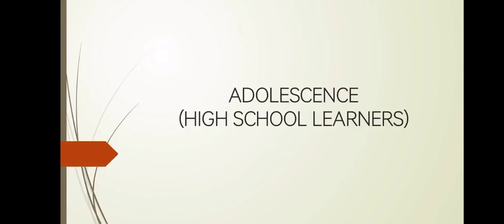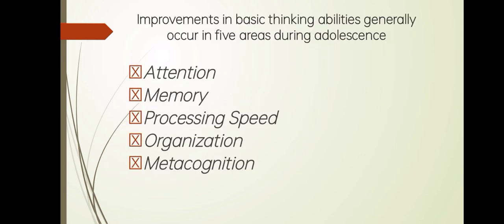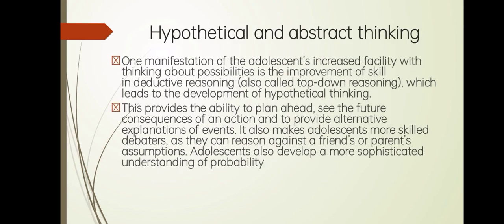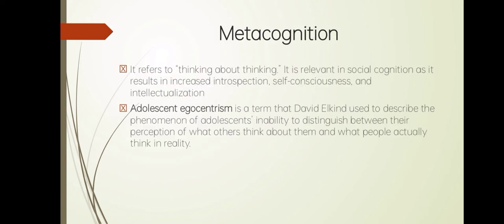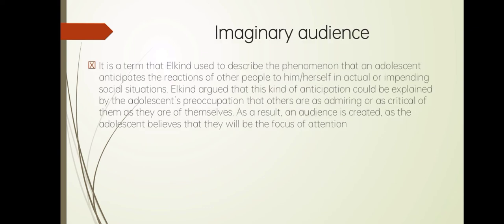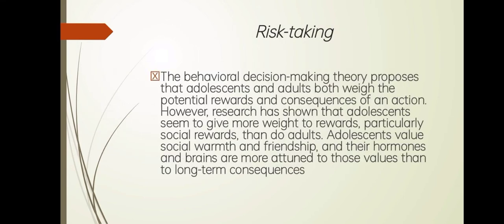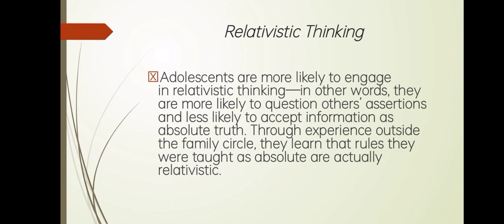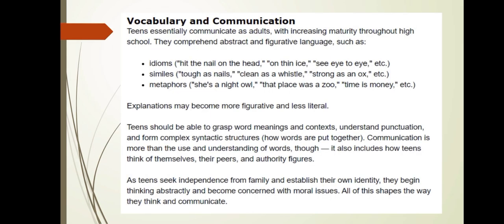Adolescence (High school learners)